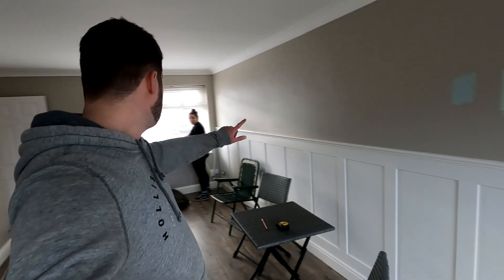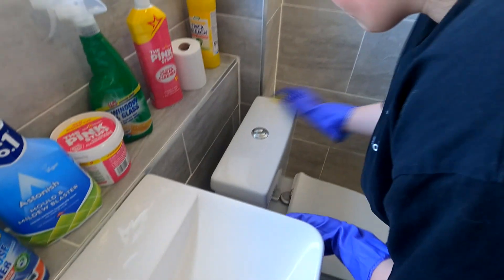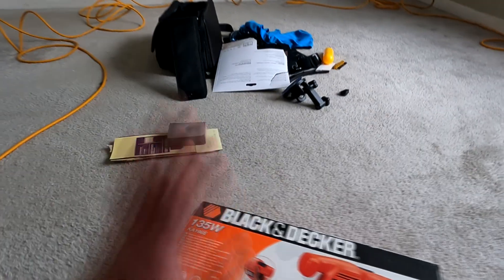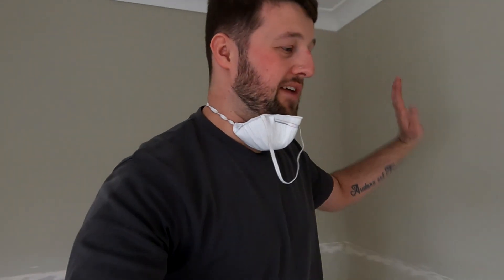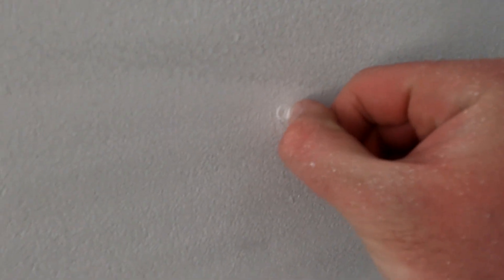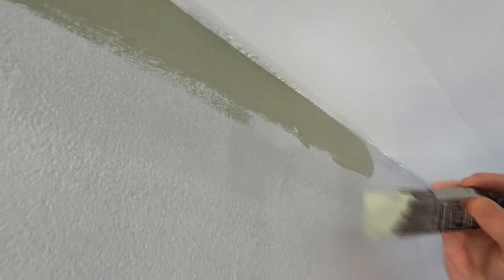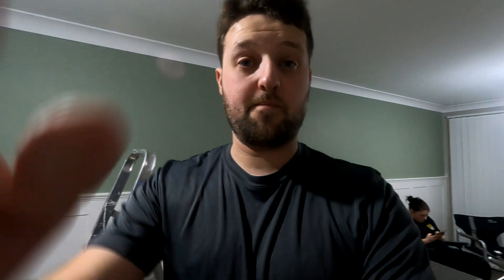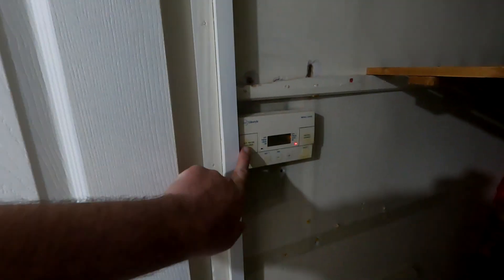Freshening Up Our Living Room: Painting the Walls Green and White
Welcome to our home renovation journey! In this video, we're excited to share with you the first step in transforming our living room. Join us as we dive into the world of DIY and take on the task of painting the walls.

With just having bought our new house, we wasted no time in getting started on making it our own. The lounge/living room is the heart of our home, and we wanted to create a space that reflects our style and personality. We decided to go for a fresh and modern look by painting one wall green and the other three walls white.

Watch as we roll up our sleeves, grab our paintbrushes, and embark on this painting adventure. We'll take you through the entire process, from prepping the walls to selecting the perfect shades of green and white.

But it's not just about the paint. We'll also discuss our design choices, how we plan to arrange the furniture, and the overall vision we have for our living room. We believe that a well-designed space can truly enhance our everyday lives, and we're excited to share our journey with you.

So, if you're looking for inspiration for your own home makeover or simply enjoy watching the transformation process, this video is for you. Join us as we turn a blank canvas into a cozy haven, one brushstroke at a time.

We can't wait to hear from you and share this exciting journey together!